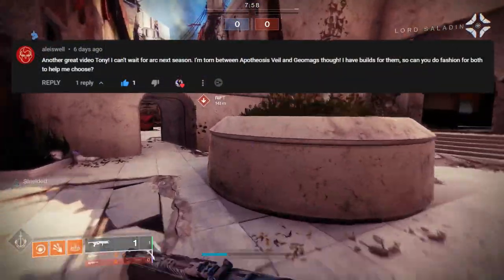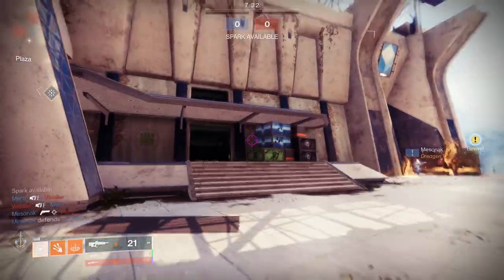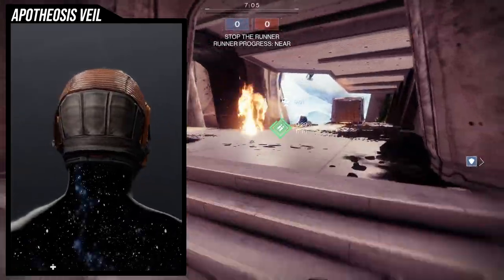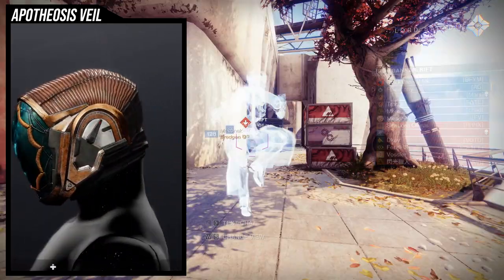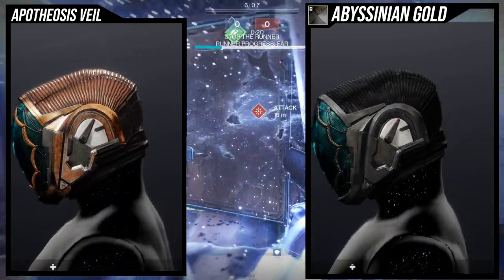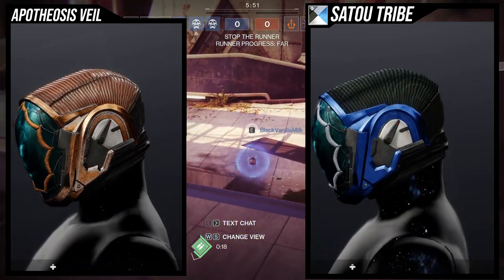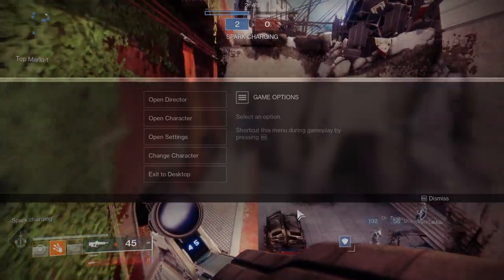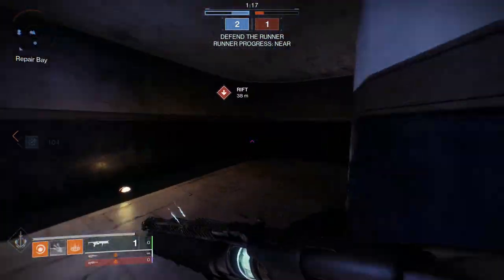Destiny 2: How to Fashion Apotheosis Veil | Season of the Haunted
Today we'll be looking on how to fashion Apotheosis Veil! I'll give you some tips, tricks and how it shaders.

Intro 00:00
Apotheosis Veil 00:39
Shaders 01:28
1st Example Set 02:25
2nd example Set 04:05
outro 05:39